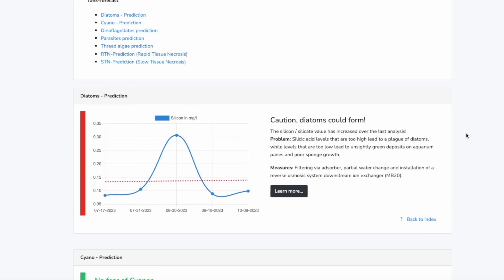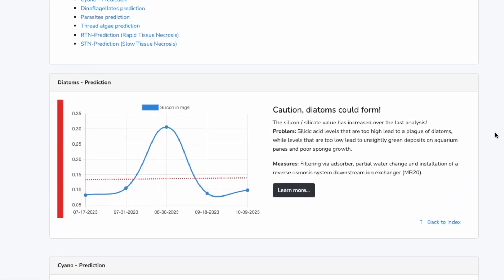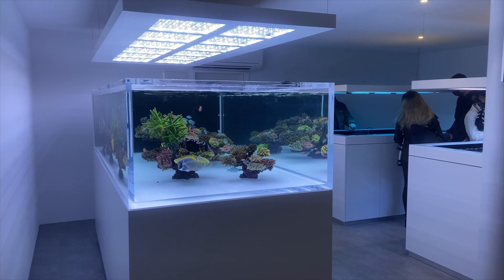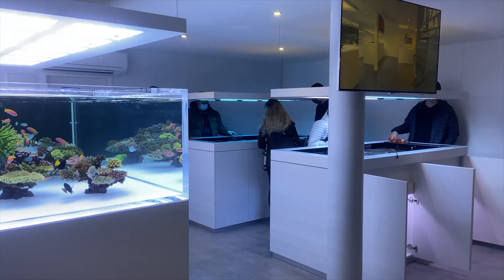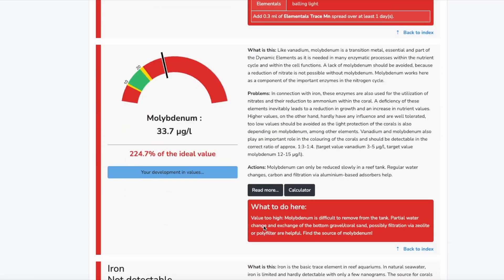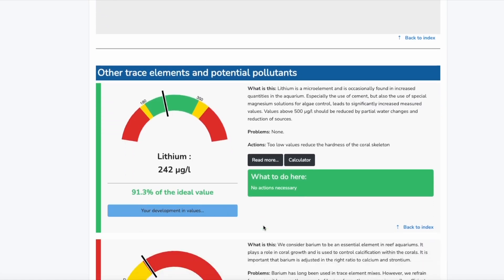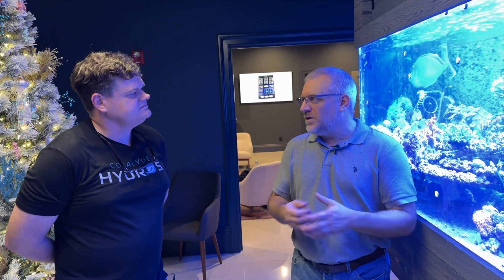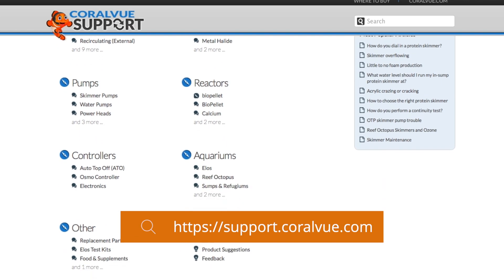Fauna Marin ICP Testing - What Makes it Different?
The Fauna Marin ICP Water Tests are accurate and precise, ideal for reef keepers who want to analyze their aquarium water. The test kit comes with a user-friendly online platform that's easy to use and provides personalized recommendations. Learn more about its benefits in this video hosted by David D’Aquin, owner of CoralVue, and Carlos Chacon, product expert.

Chapters:
Fauna Marin's Coral Farm 1:25
Aquarium vs. Nature 3:30
Shipping and Turnaround 5:14
Forecasting 6:30